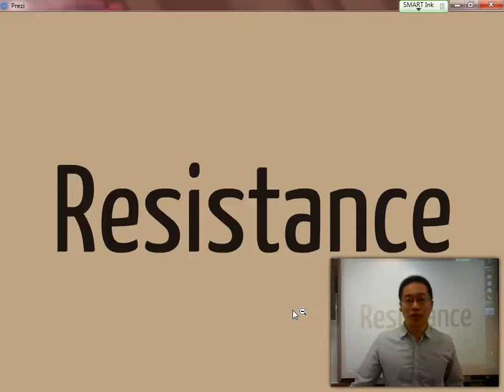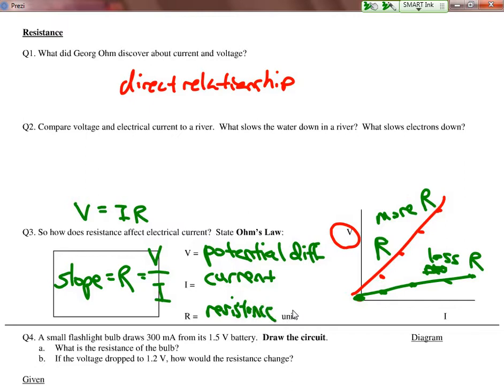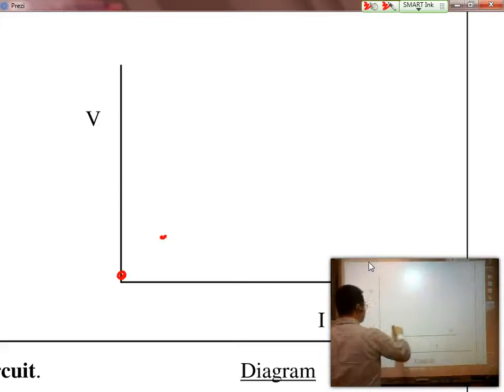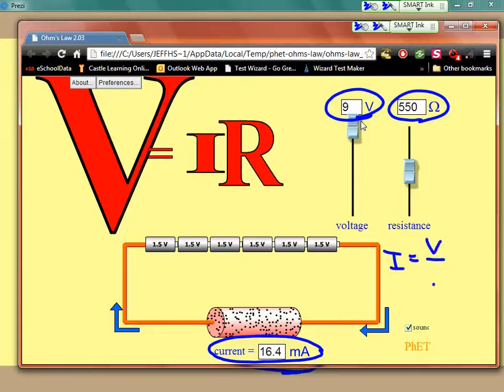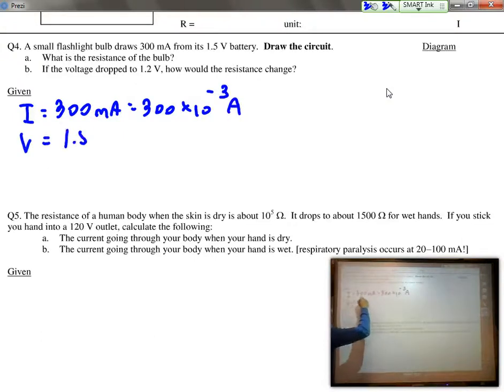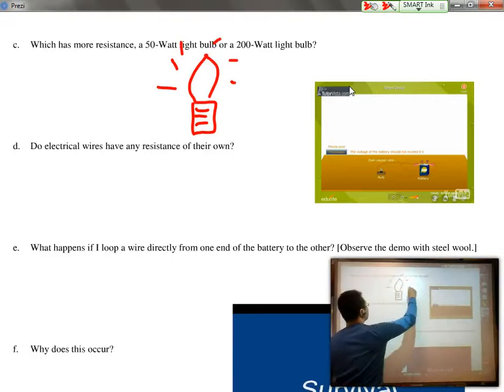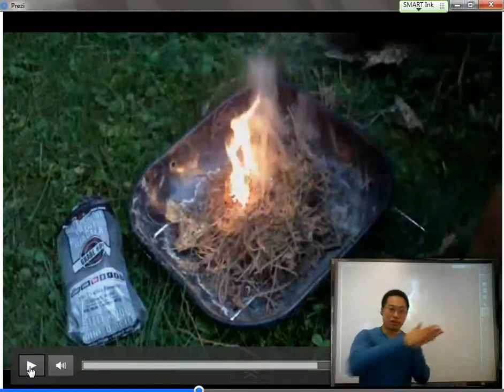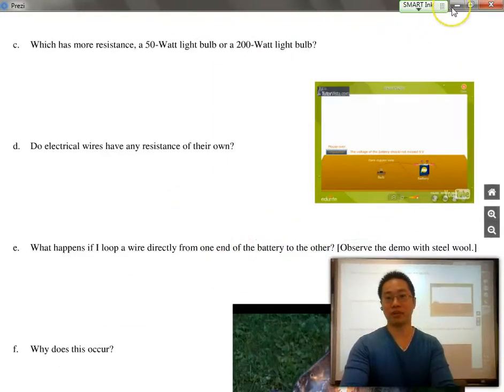Electricity - Part 2 - Resistance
Mr. Hsi